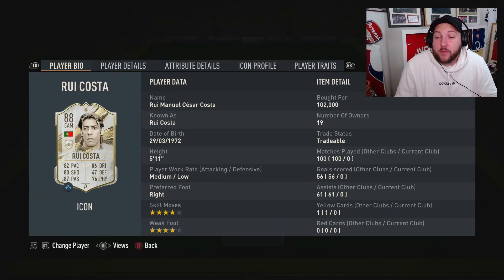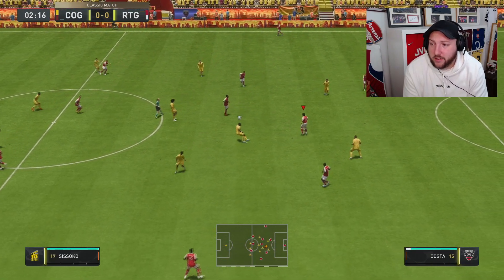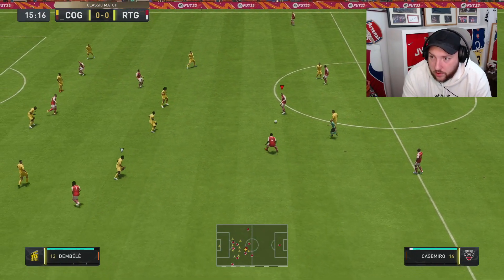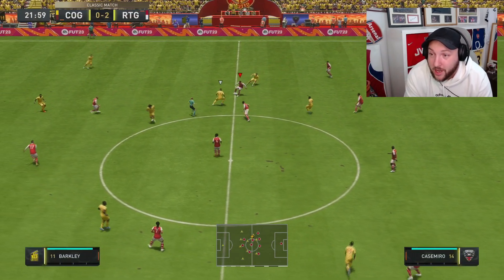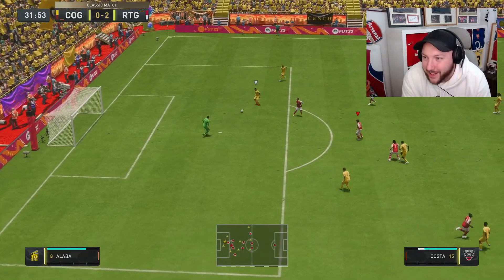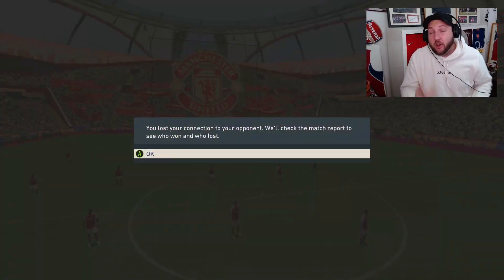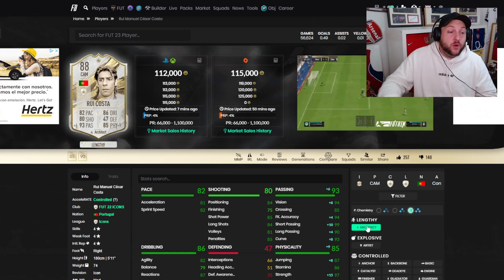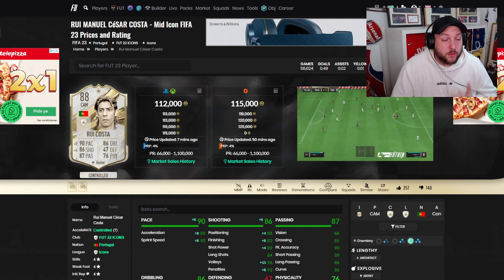88 MID ICON RUI COSTA PLAYER REVIEW FIFA 23